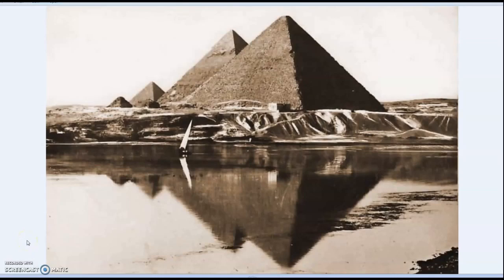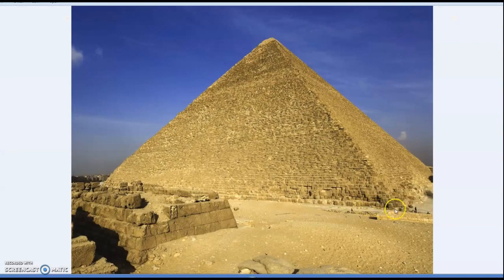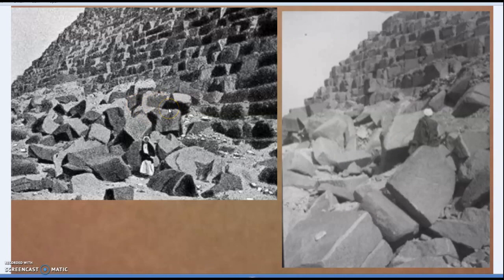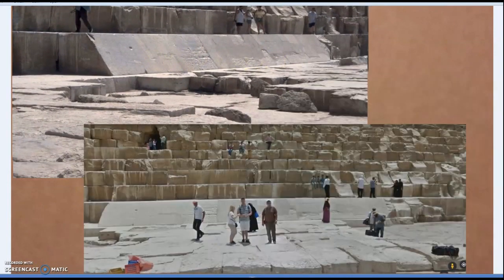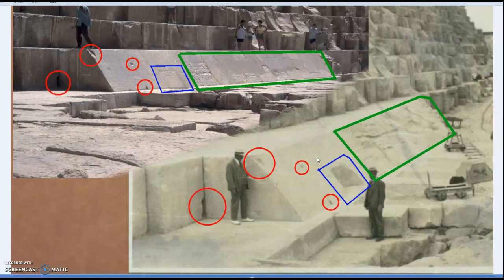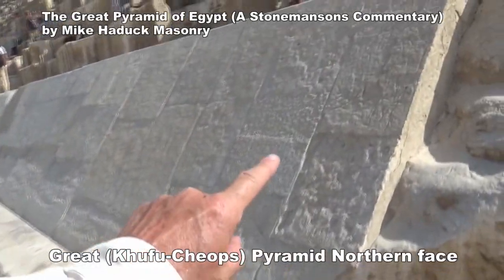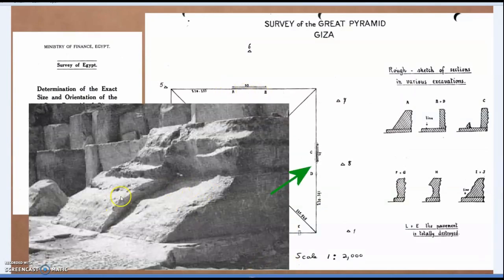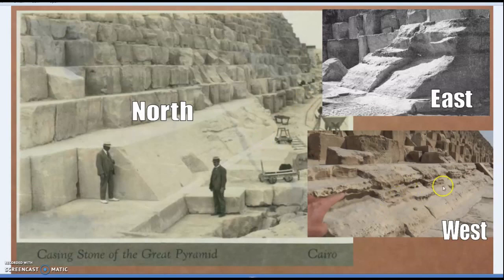Great Pyramid Casing Stones: Erosion and Restorations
The Great Pyramid was once covered in smooth white imestone casing stones. The common story told is that an earthquake in the early 14th century loosened the casing stones enough for them to be levered out, these stones were then used to be build many structures in Cairo.
However if someone had to the will they would have easily removed the casing stones at any time without the aid of an earthquake. It's just limestone after all! Even with primitive tools it would have been no real inconvenience to simply cut out one and begin from there.
Either way the casing stones are very important since they provide the most accurate angle of the Great Pyramids slope.
The best surviving casing stones are on the northern side but they pose interesting questions, since the eastern and western base have casing stones also but they are heavily eroded. A horizontal erosion typical of wind and not of water.
Also the casing stones on the northern base have been restored, this is important since samples taken from there have been used to suggest artifical stone/geopolymer being used to construct the Great Pyramid and others.
Could this be swiftly explained by the locations from these samples have been taken. If from a portion of the casing stones that have been restored since the archaeological work of the early 20th century then this can be settled conclusively.

THE GREAT PYRAMID of EGYPT (A Stonemasons Commentary) Mike Haduck
Mike Haduck Masonry